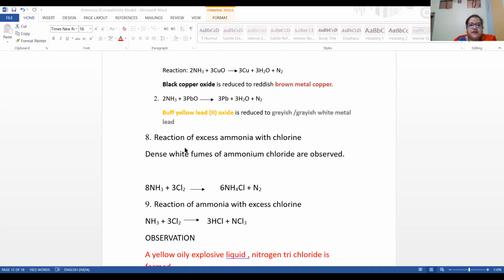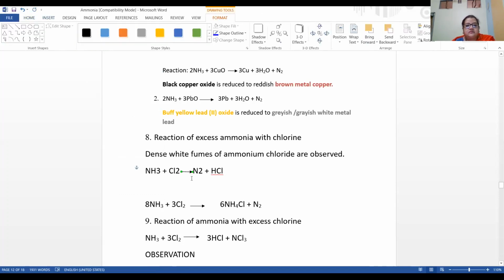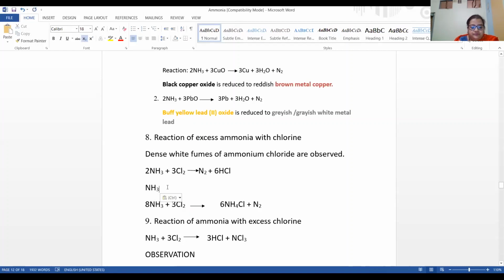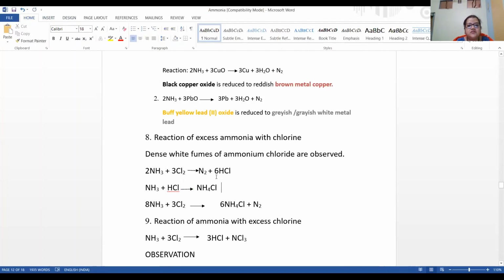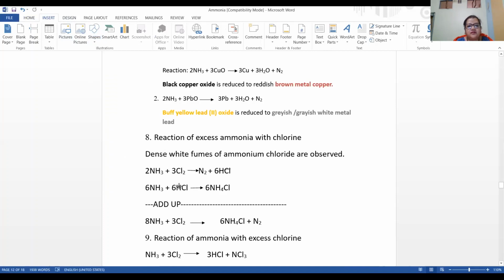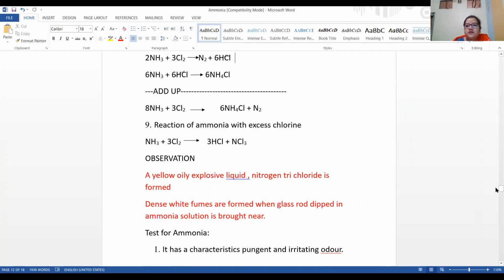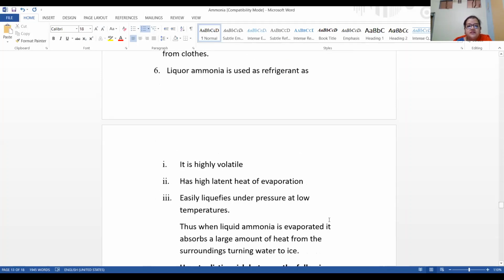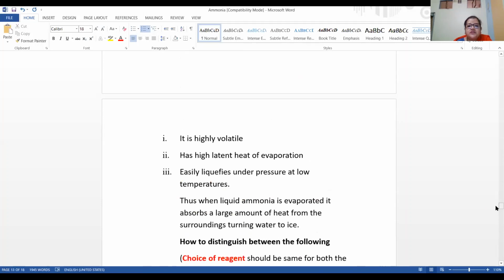reaction of ammonia with chlorine 31st march Trim4